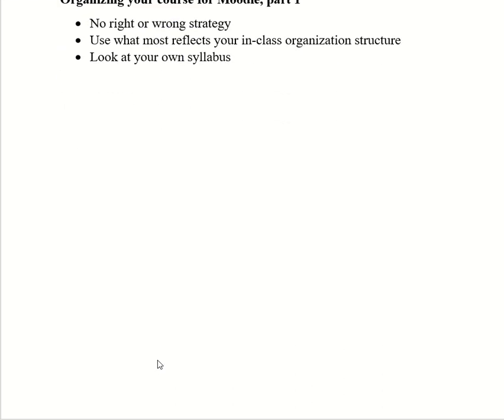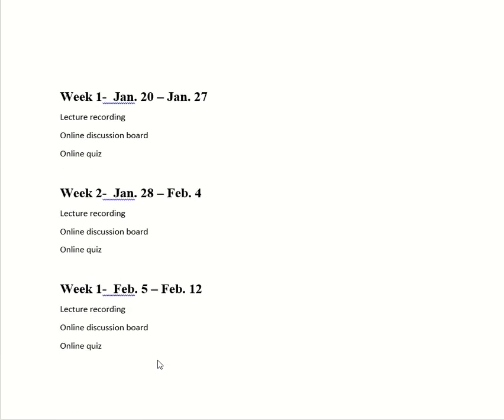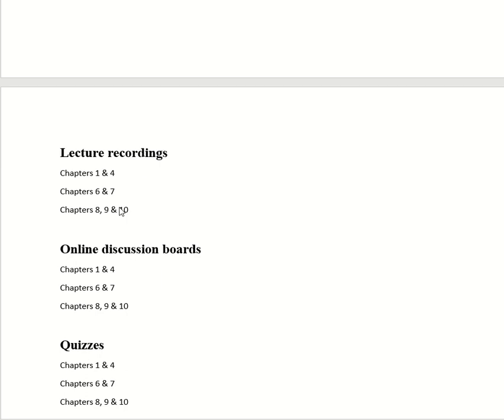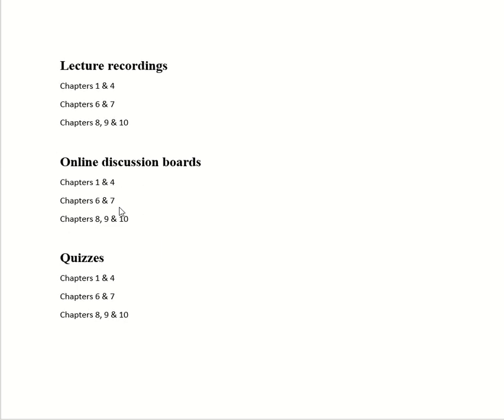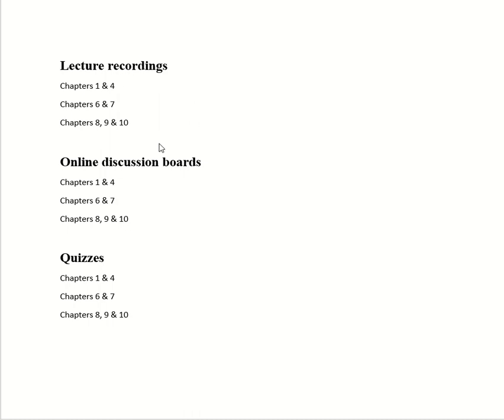Organizing your course in Moodle part 1